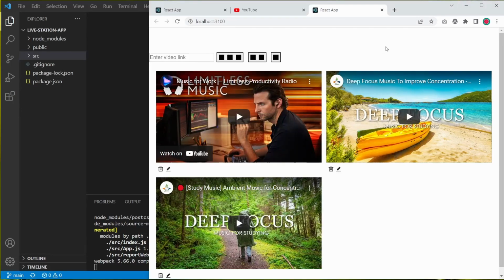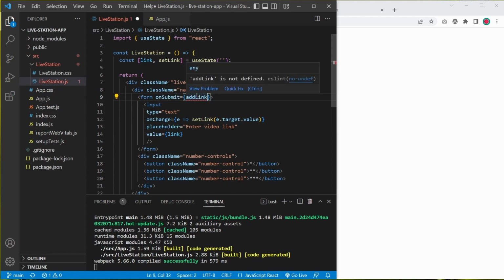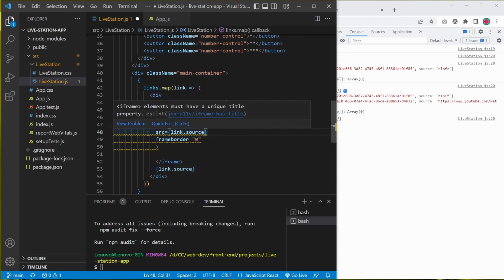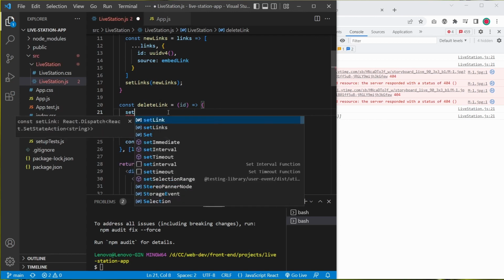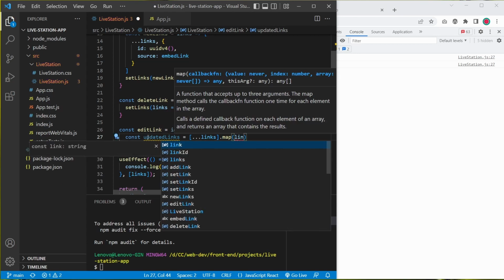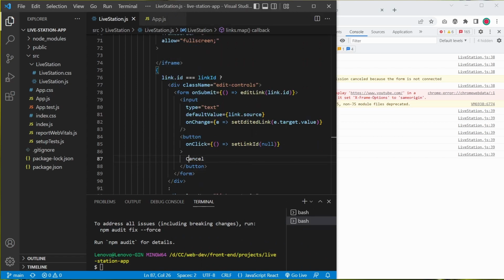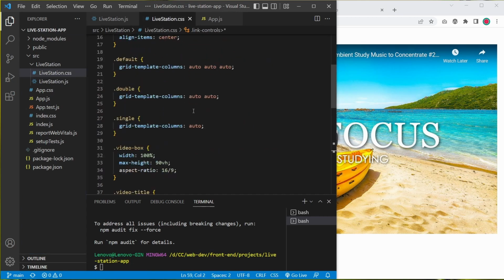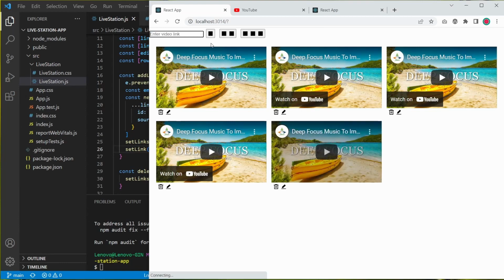Build a Live Station App with React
We're going to see how to format Youtube videos URLs to embed and play them in one single tab using React.

Timestamps:
00:00 - Intro
01:42 - Initial Markup
03:32 - Handle Input
04:20 - Add Link Handler
07:33 - Render Links in Iframes
12:18 - Delete Link Handler
13:45 - Edit Link Handler
20:48 - Keep Default Value
21:21 - Cancel Edit Handler
22:13 - Fix Form Submission Warning
23:07 - Using React Icons
25:38 - Add CSS
26:24 - Toggle Items per Row
29:40 - Switch with Icons
30:48 - Clear Input